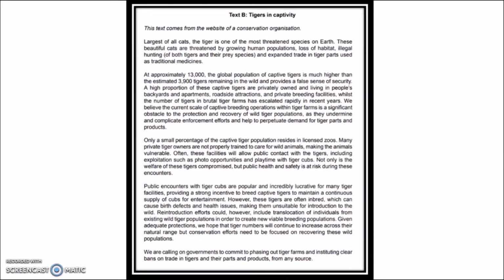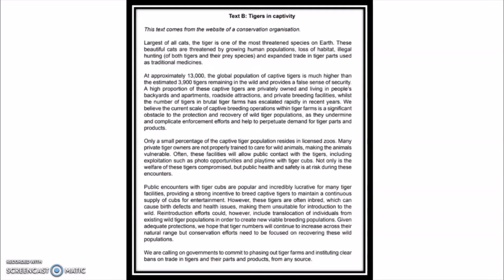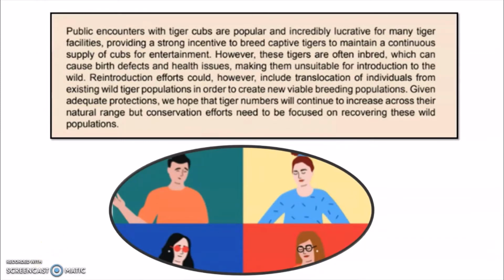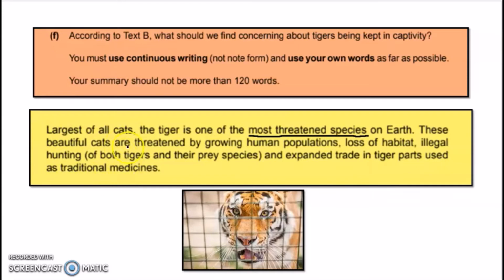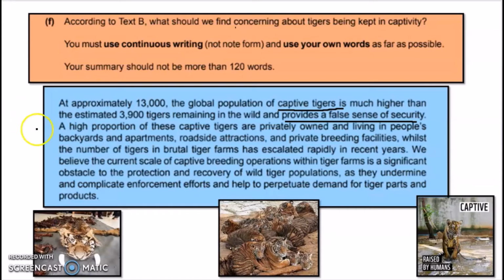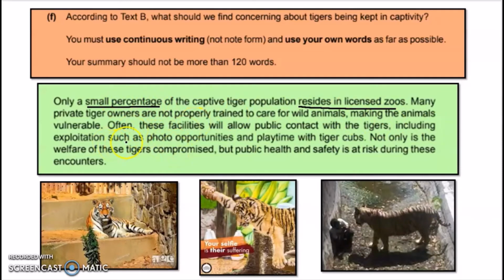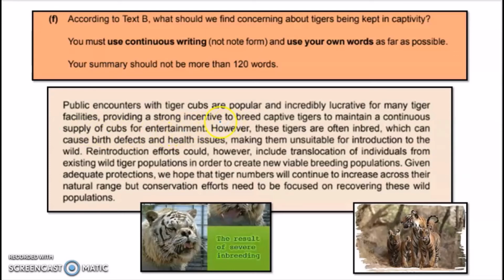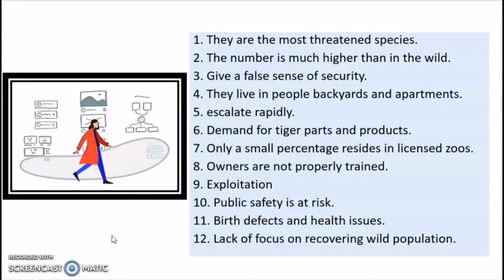Summary Writing-Activity-IGCSE (0500)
The material used for the summary writing is taken from the past paper. Students in groups will be given different paragraphs of the text for  highlighting the main points for a summary. In the final step, they will use synonyms and connectives to produce the continuous way of writing.